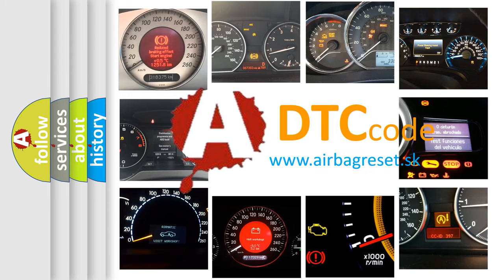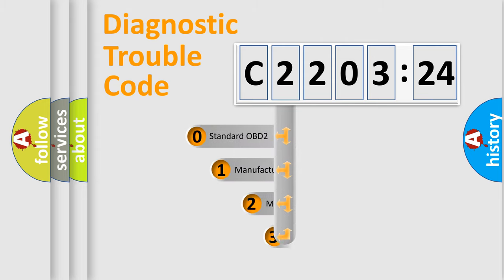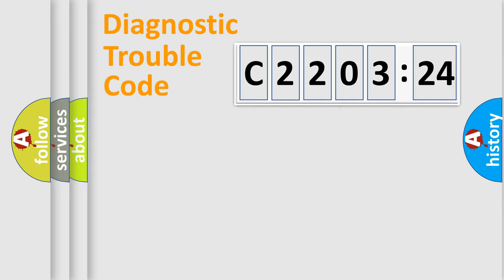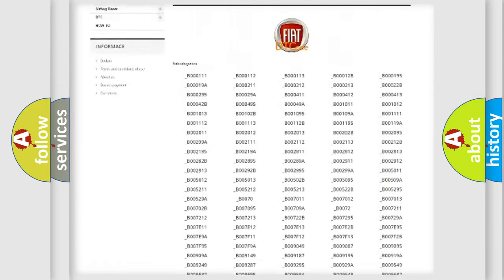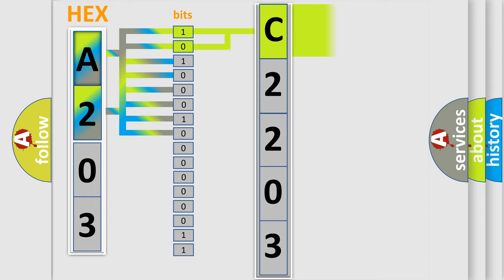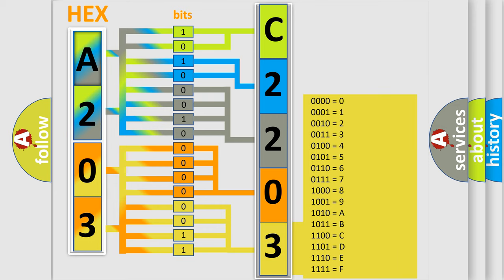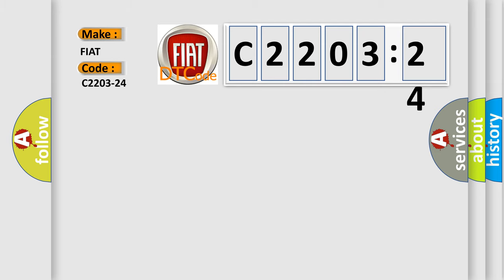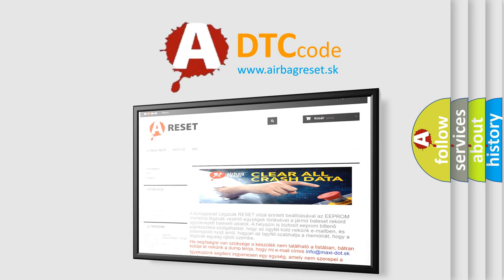DTC Fiat C2203-24 Short Explanation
Contents:
0:21 Basic DTC analysis according to OBD2 protocol standard.
1:48 Insight into programming
2:58 A diagnostically understandable description of the Diagnostic Trouble Code
3:05 Basic error definition

Make:
FIAT
Code:
C2203-24
Definition:
Switch1-Rq Signal From Lin-Bcm-Igw1 Message - Signal Stuck High
Failure Type: